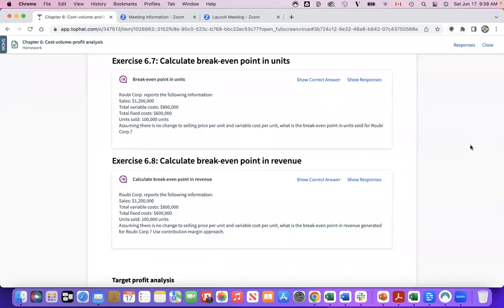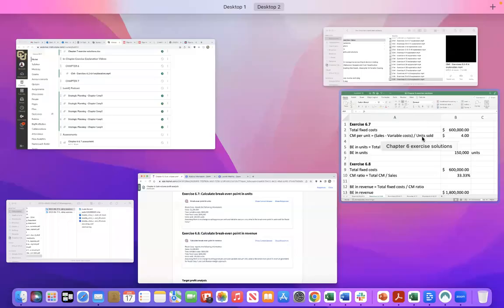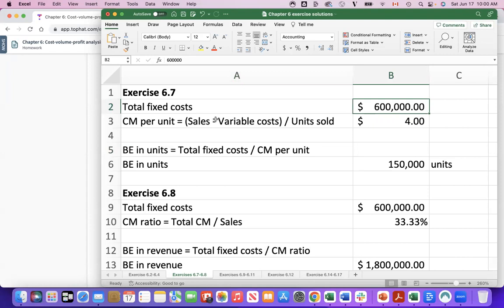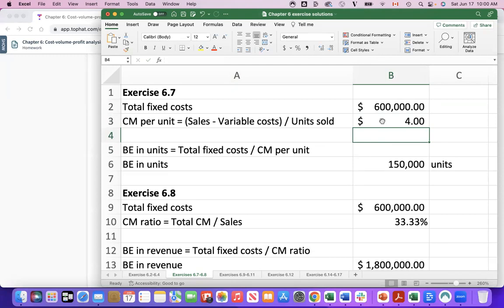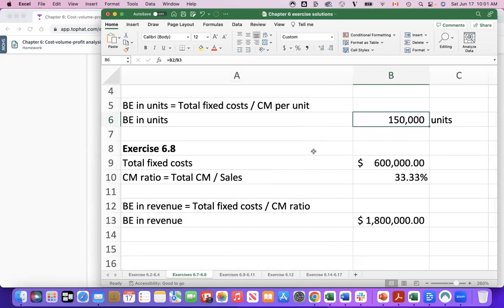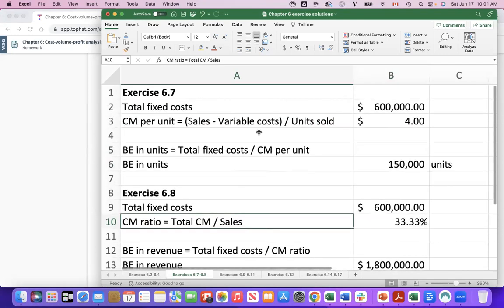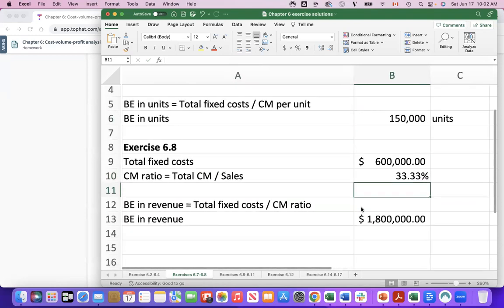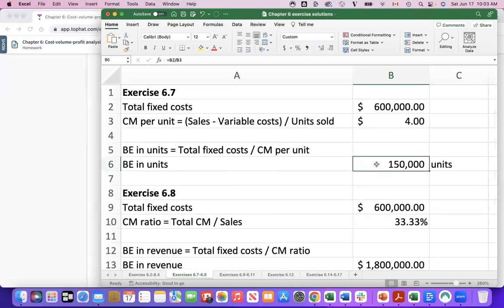Ch6 Exercises 6 7 6 8 explanation